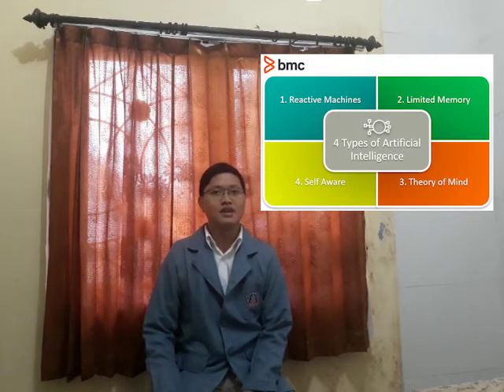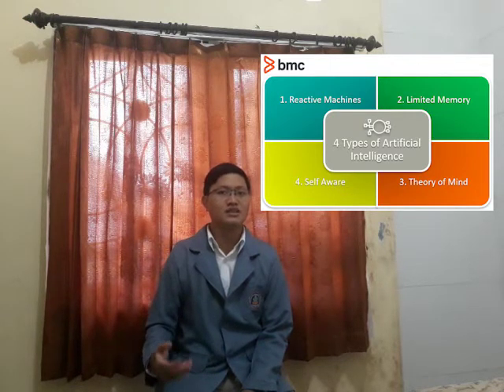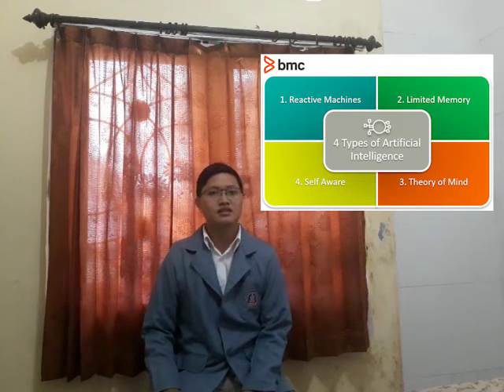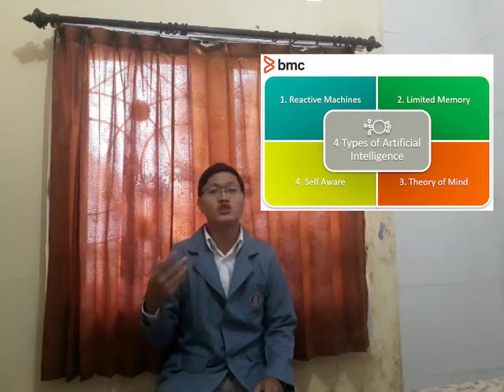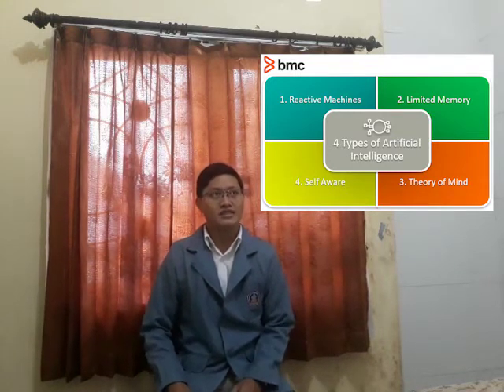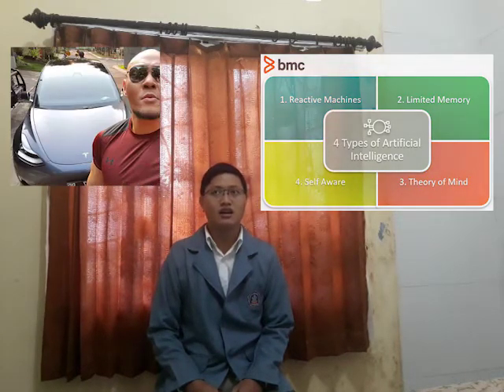Artificial Intelligence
Bahasa Inggris Profesi Lanjut
Dosen Pengampu:
Rima Andriani Sari, S.Pd., M.Hum

Nama :
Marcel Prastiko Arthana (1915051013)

Pendidikan Teknik Informatika 3B

Artificial Intelligence is the broader concept of machines being able to carry out tasks in a way that would consider “smart”. Artificial intelligence (AI) refers to systems or machines that same as human intelligence to perform tasks and can iteratively improve themselves based on the information they
collect. Those advances are only the beginning. There’s much more to come. In the end, Artificial Intelligence will be part of human need in daily basis.

Berterima kasih kepada Tuhan Yang Maha Esa dalam kelancaran proses pembuatan video ini